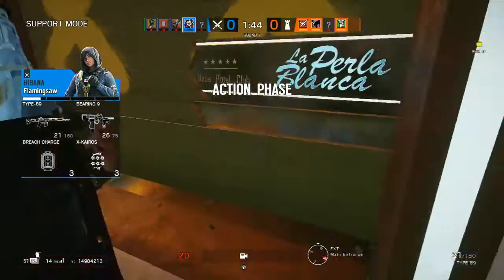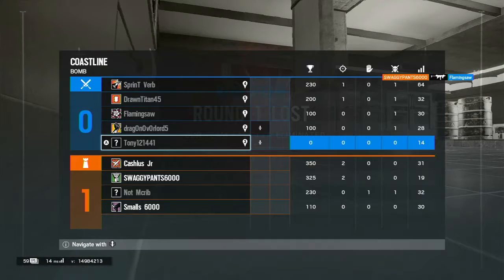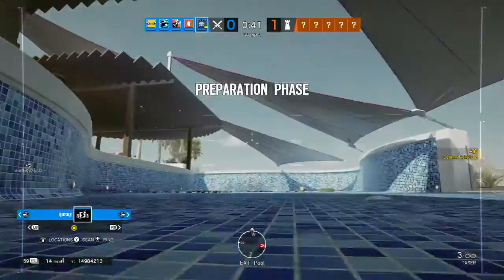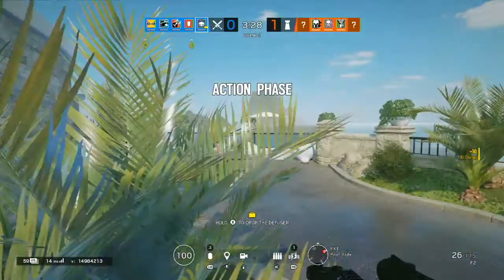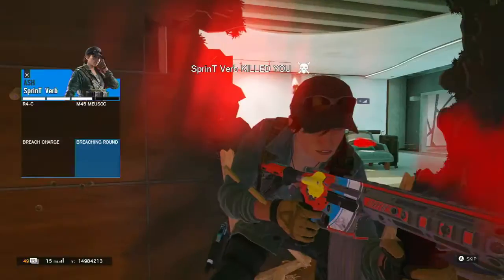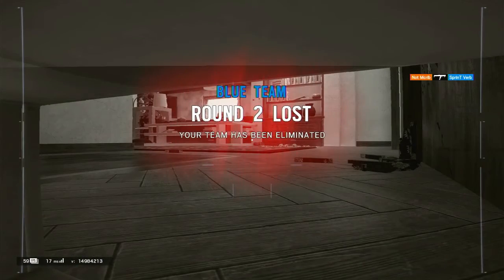**Clutch** What ongoing matches should look like! - Rainbow 6 Siege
Join an ongoing game, losing 0 - 2, made a comeback victory